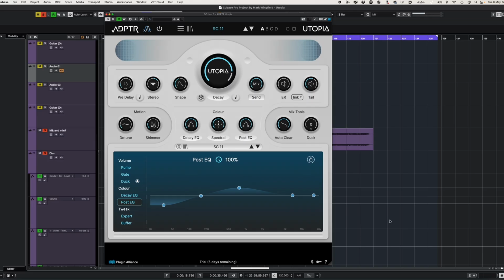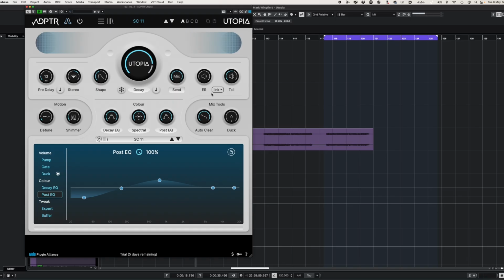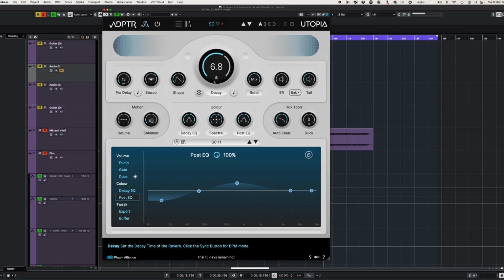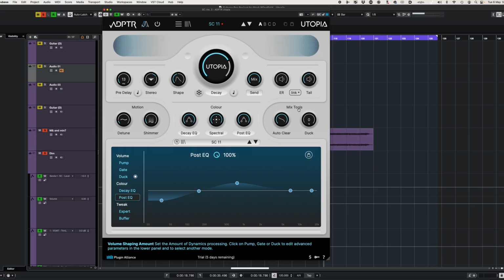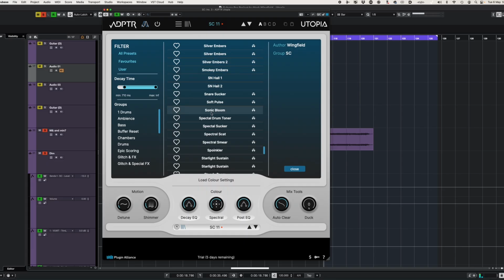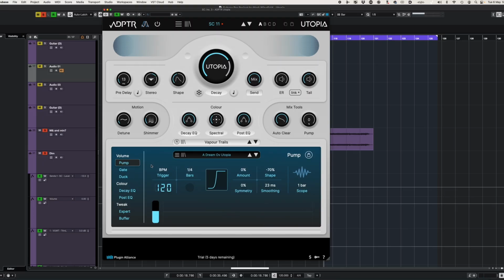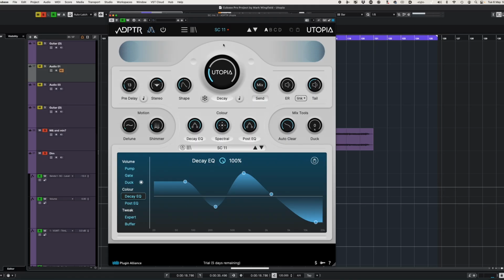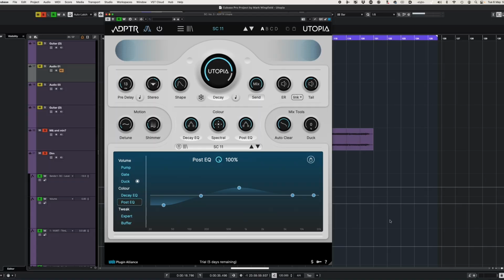ADPTR Utopia Reverb Why You Need This Reverb If You Are Into Sound Design.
Mark demonstrates the ADPTR Utopia reverb from Plugin-Alliance with walk through and sound examples.

Mark Wingfield is an award winning jazz mixing and progressive rock mixing and mastering engineer.  He has mixed or mastered three Downbeat Magazine Masterpiece Albums of the Year, a JazzWise Best Release of the Year and two All About Jazz Best Albums of the Year.  Jazz albums he has mixed or mastered have received more than 300 rave reviews world wide.  Mark mixes and masters at his UK based Heron Island Studio.

If you are interested in working with Mark on your next album you can contact him here:   heronislandstudio.co.uk